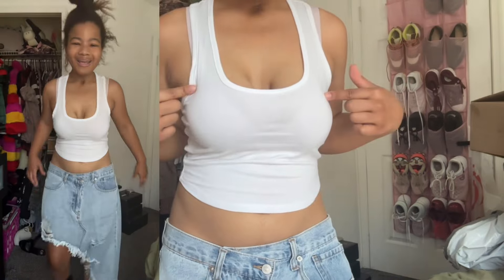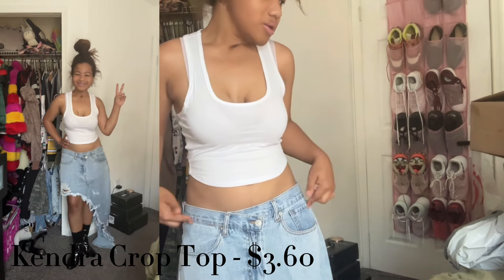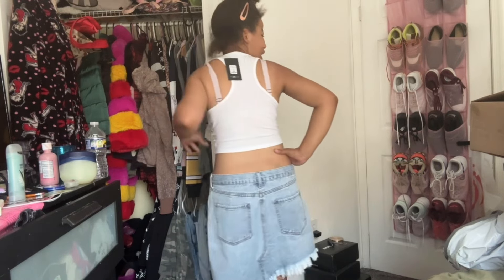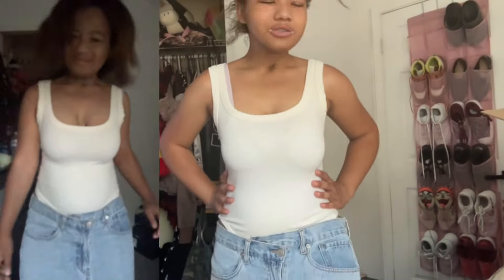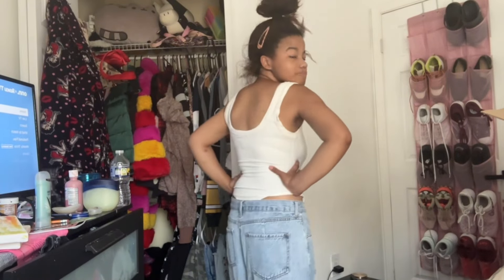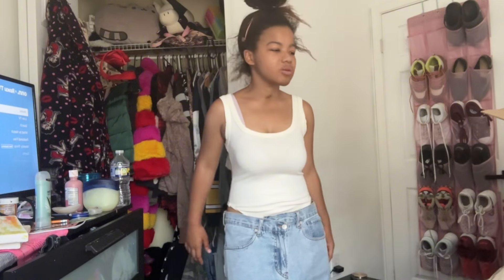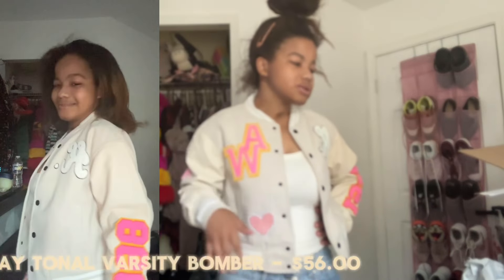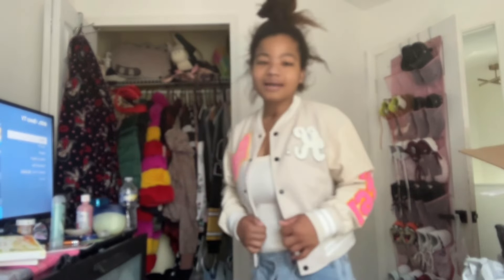FASHIONNOVA & AKIRA TRY ON FASHION HAUL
NAMES TO ALL ITEMS AND SIZES - FASHIONNOVA
OUTFIT 1 :
Go The Distance Short Set - Green/combo (SIZE M)

OUTFIT 2:
Kendra Crop Top - White (Size L)

OUTFIT 3:
On Point Distressed Denim Maxi Skirt - Light Wash (Size L)

OUTFIT 4: AKIRA
Teddy Bear Girl Cropped Antique Sweatshirt (Size L)

OUTFIT 5:
Paxton Sexy Seamless Scoop Neck Bodysuit (Size M)

OUTFIT 6:
Okay Tonal Varsity Bomber (Size M)